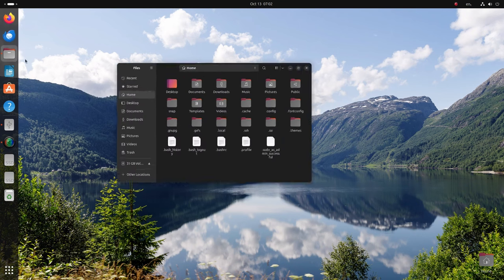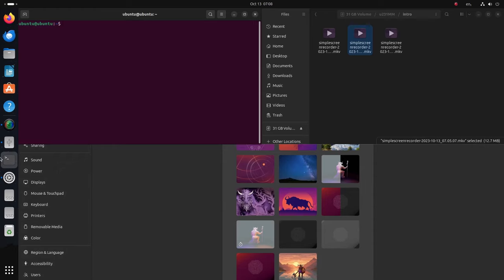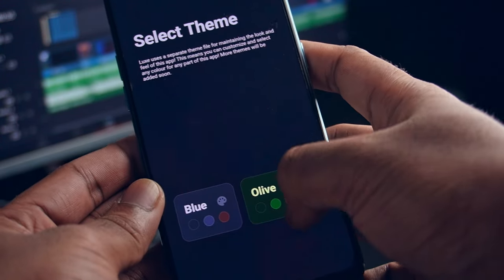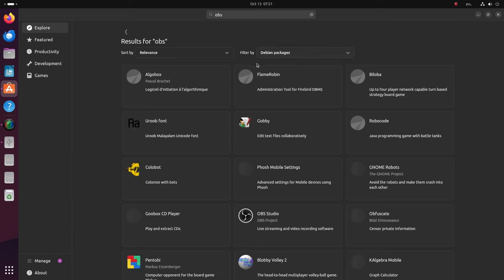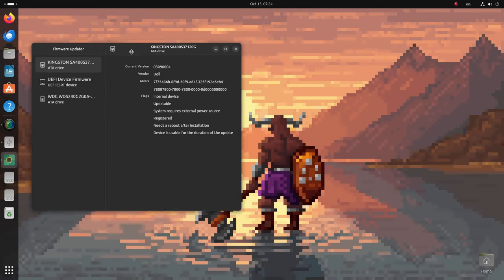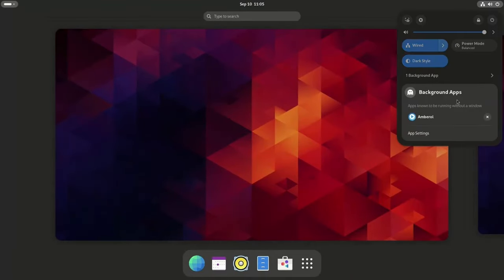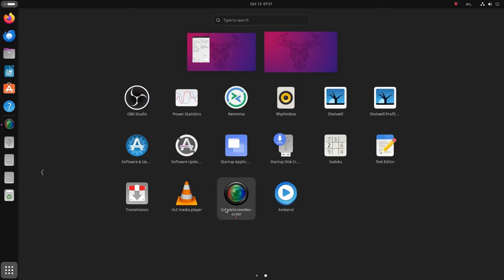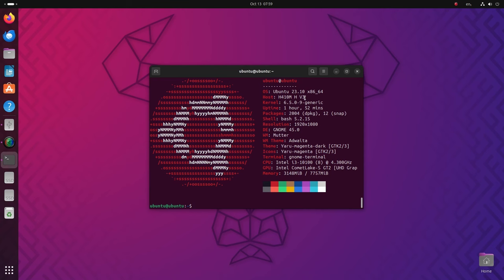UBUNTU 23.10 | Mantic Minotaur Full Review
Get high res 8K wallpapers -

Get Luxe - A beautiful feature-rich Note-taking App designed on flutter.

Welcome to our in-depth review of Ubuntu 23.10, codenamed Mantic Minataur! This release brings a unique and captivating experience to the Linux world, and we're here to showcase the exciting changes. While most Linux distributions may appear similar, Ubuntu is evolving to establish its own character and identity, moving beyond the signature orange-themed GNOME interface.

In this video, we explore the noteworthy features of Ubuntu 23.10. First, we delve into the tiling assistant extension, a small yet significant addition that enhances window organization. With corner snapping and a clever window management system, you'll appreciate the improved multitasking experience.

One of the highlights of this release is the all-new app center. Built on Flutter, it offers blazing-fast performance and a clean, minimalistic look. We'll also introduce Luxe, a feature-rich note-taking app, coded in Flutter, and encourage you to check it out.

While the app center shows promise, it still has room for improvement, with a few alpha-stage quirks. Nevertheless, it's a significant step in the right direction.

We'll also cover the firmware updater tool, another Flutter-powered addition, which adds responsiveness and speed to your system updates.

Mantic Minataur also introduces GNOME 45, with enhancements to user experience, desktop aesthetics, and quick settings. Discover the new pill-shaped workspace switcher, keyboard shortcuts, and control over your keyboard backlight, all designed to improve your workflow.

We'll dive into the changes in background app management, offering visual feedback and improvements in GNOME's window manager, mutter. Nautilus, the file manager, receives updates for a more refined sidebar view and faster performance, including a new "search everywhere" feature.

Ubuntu's settings menu gets a facelift with a sidebar and new pages for privacy and sharing settings. The "system details" button reduces clutter, and you can easily copy technical information. Customization gets a boost with dark mode support across all apps.

While Ubuntu 23.10 brings many updates, it retains compatibility with older GNOME apps, making for a smooth transition.

Lastly, we'll discuss the kernel update to 6.5, bringing support for the latest hardware and performance improvements to the table.

Join us on this Ubuntu journey, as we explore Mantic Minataur's fresh look and feature enhancements. Enjoy the ride through the world of Ubuntu 23.10! 🚀🐂